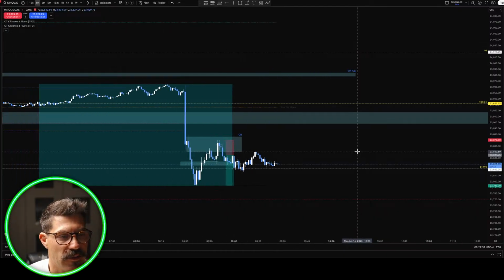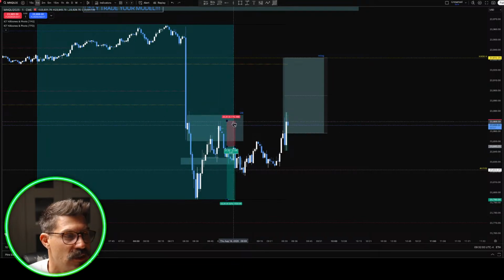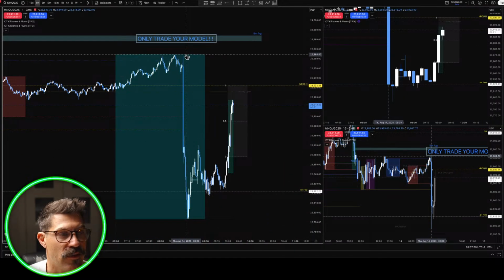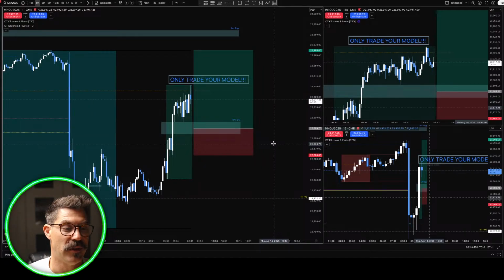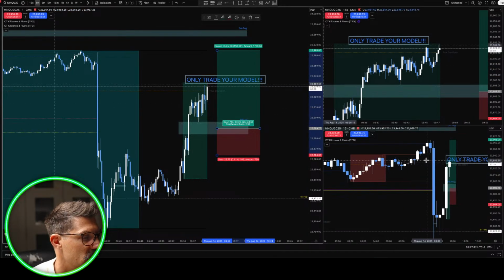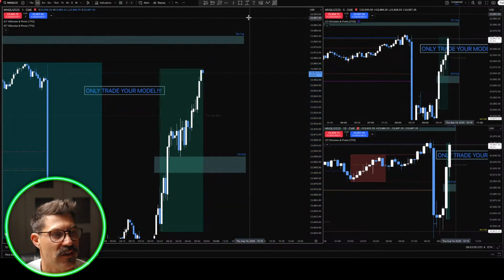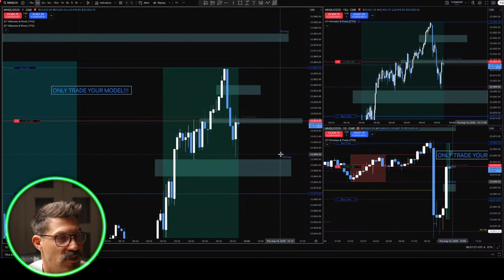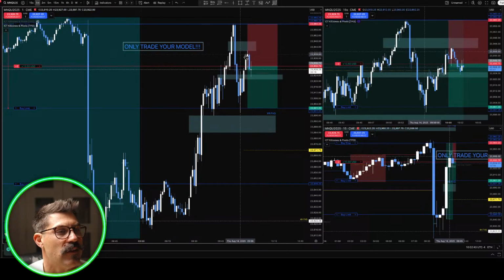Nasdaq ICT PO3 Aug 14, 2025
Join me as I day trade the futures markets using ICT concepts. In this video, I use Fair Value Gaps and the Power of 3 to make informed trading decisions. Watch how these key concepts can help you understand market structure and execute profitable trades in real time.

The content in this video is for informational and entertainment purposes only. I am not a licensed financial advisor, and the information provided should not be considered as financial, investment, or trading advice. Trading and investing in the stock market carries risks, and you should consult with a professional financial advisor before making any investment decisions. Always conduct your own research and due diligence, and never invest money that you cannot afford to lose. The opinions expressed in this video are my own and do not reflect the official policy or position of any company or organization.